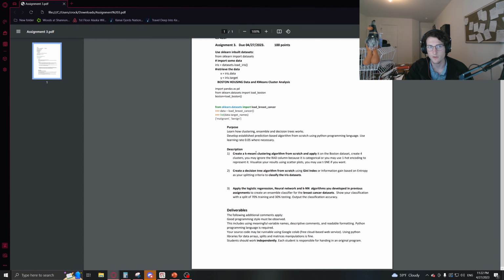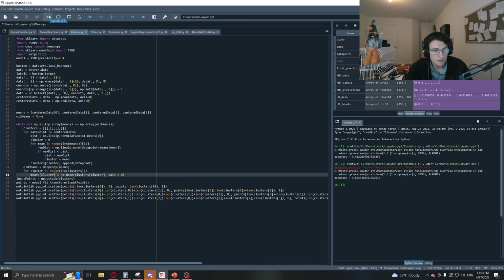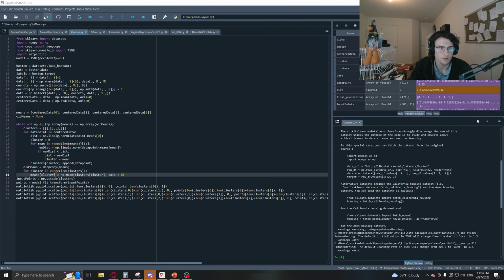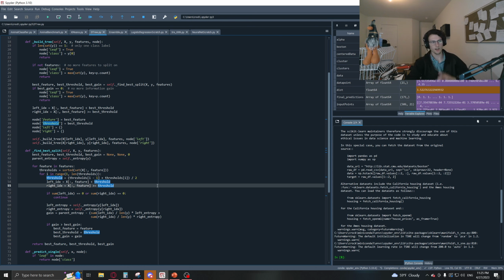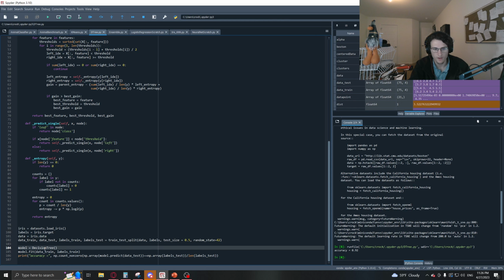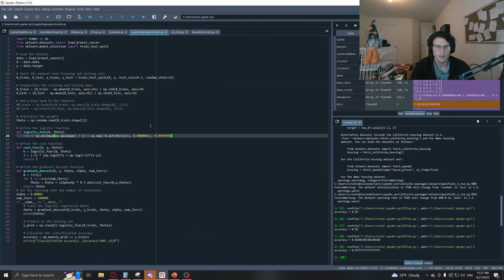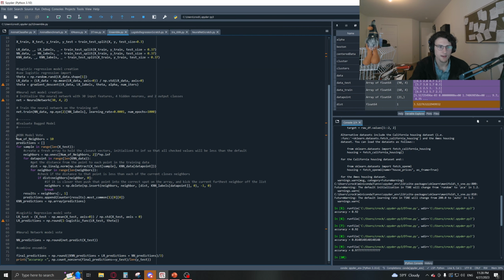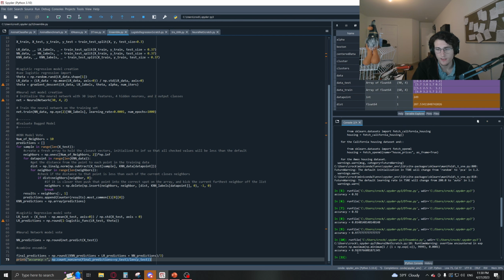Machine Learning Assignment 3